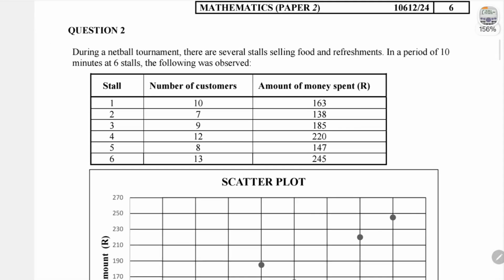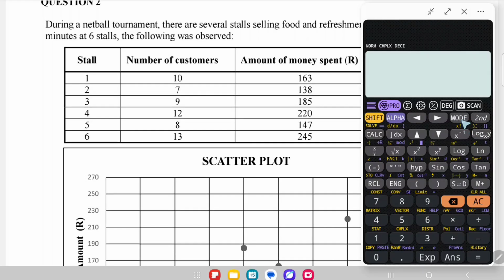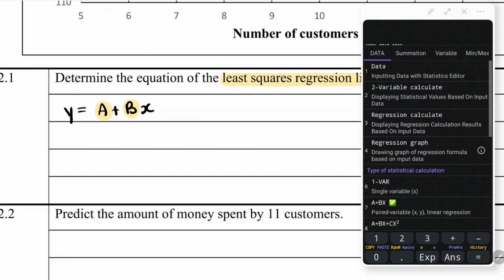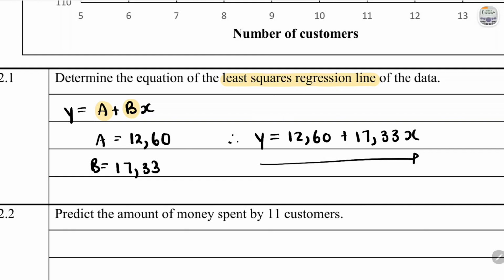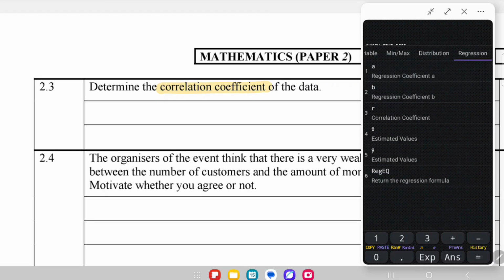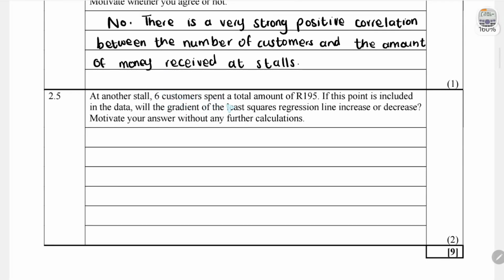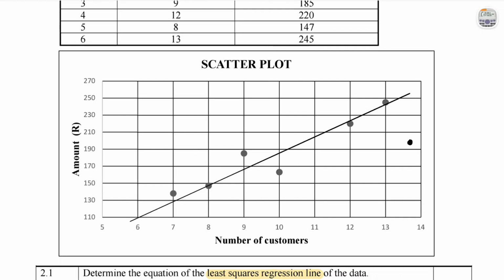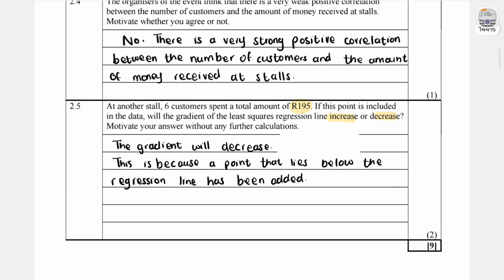Q2 P2 Prelim 2024 GP